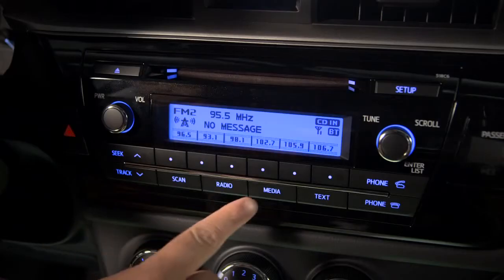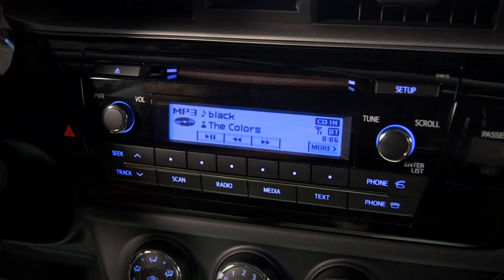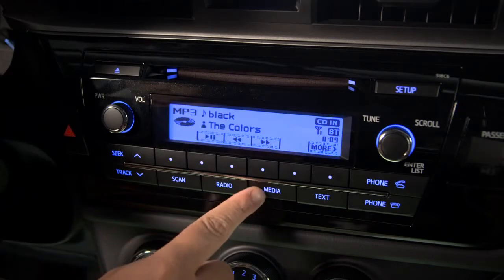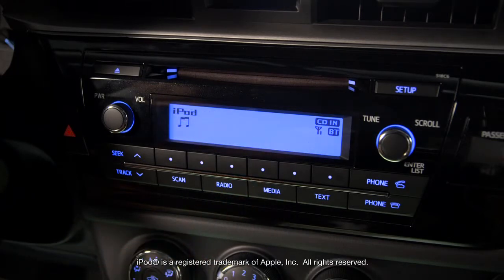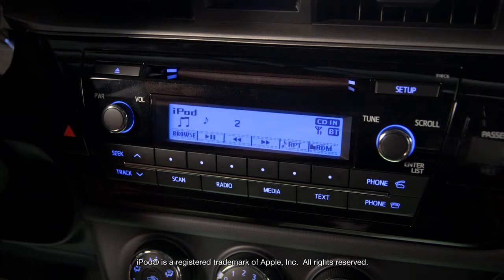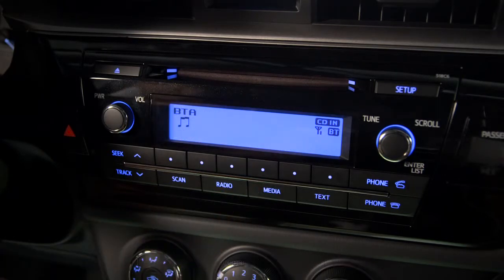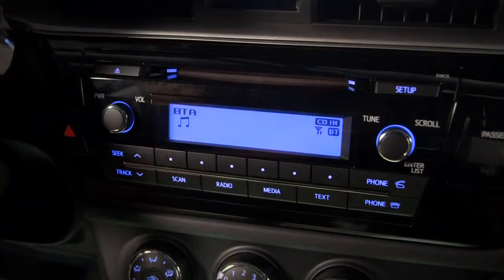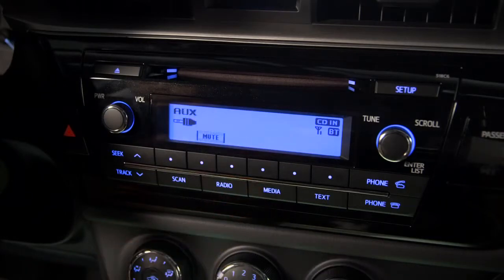Corolla How To Audio Selecting a Source 2014 Toyota Corolla